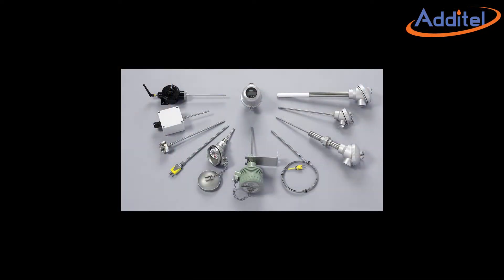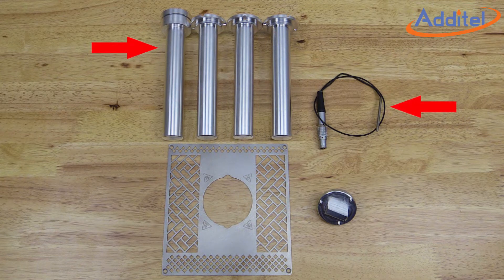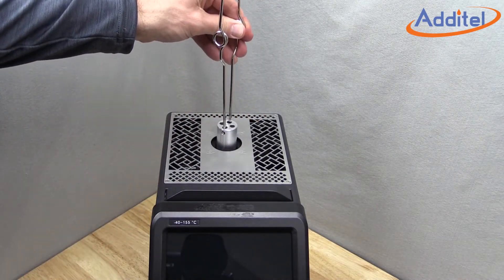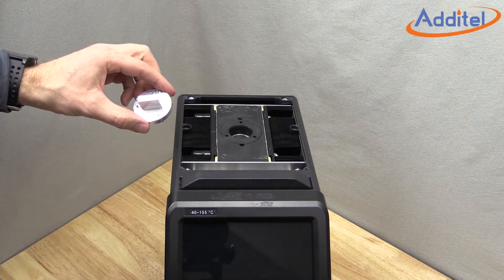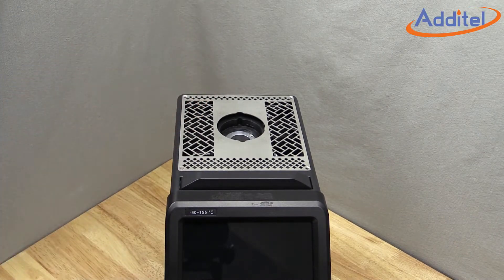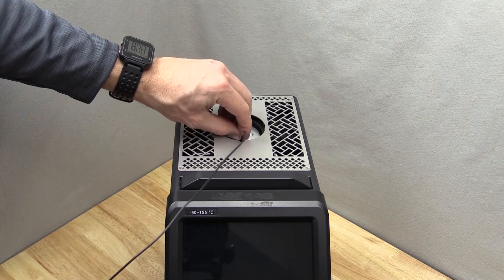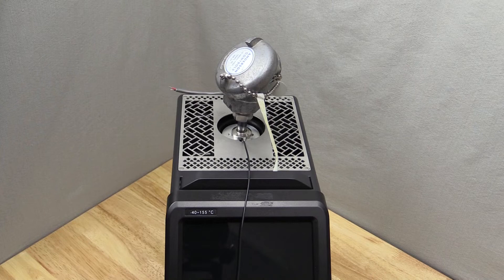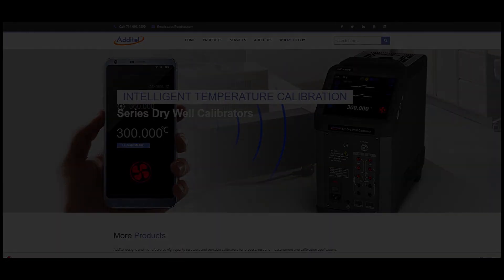Additel Short Probe Kit for ADT878 and ADT875 Dry Wells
A video detailing the process of installing the Additel Short Probe Kit designed for use with the Additel 875-155.